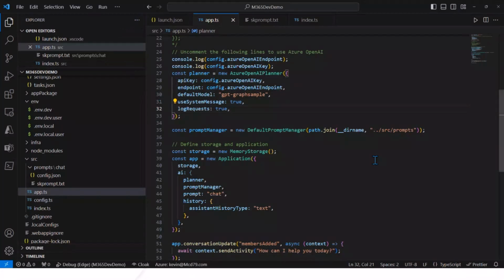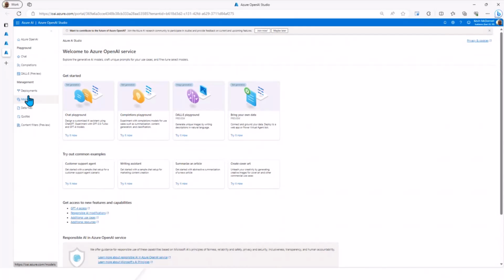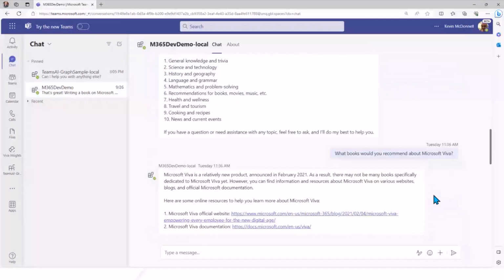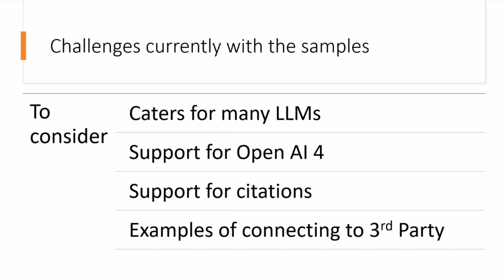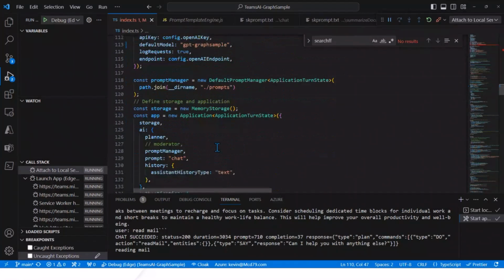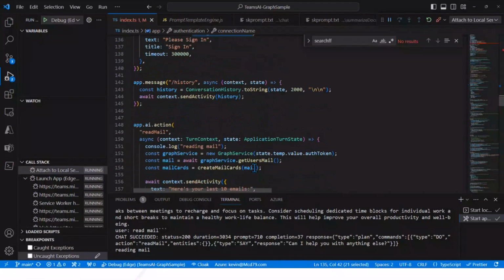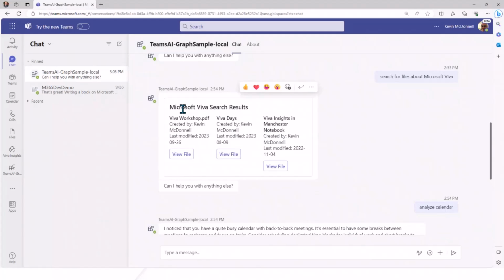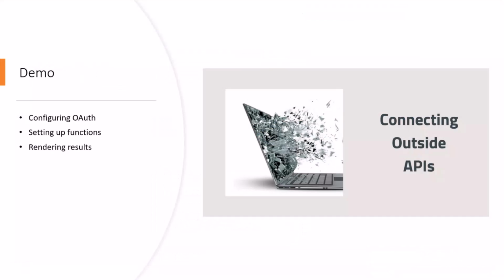Bringing third party APIs to the Microsoft Teams AI story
📺 In this 18 minute video, Kevin McDonnell dives into the integration of third-party APIs into the Microsoft Teams AI narrative. Get insights on how to bolster your Teams applications by incorporating diverse AI capabilities from external sources.

This demo was taken from the Microsoft 365 & Power Platform Development Community call on the 28th of September 2023. Join the next call!